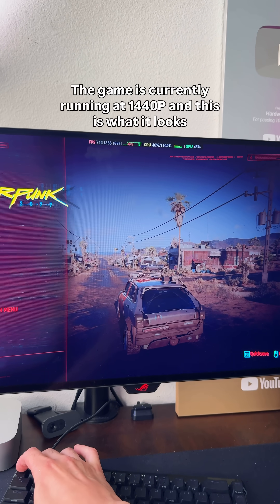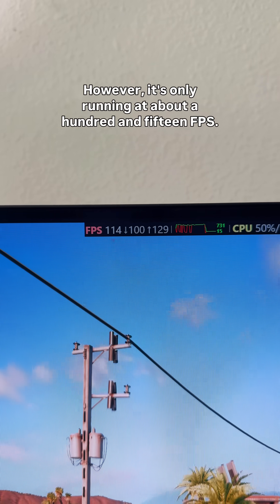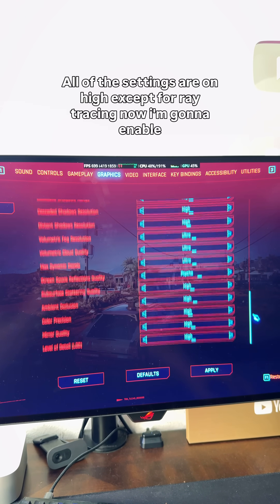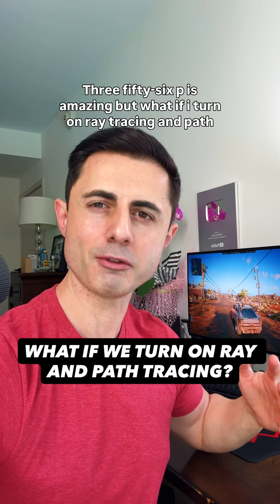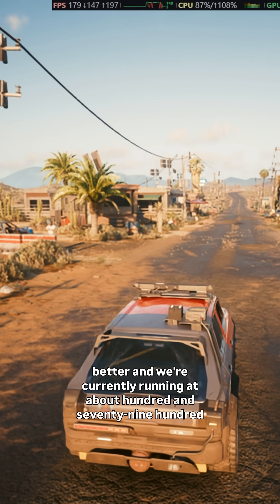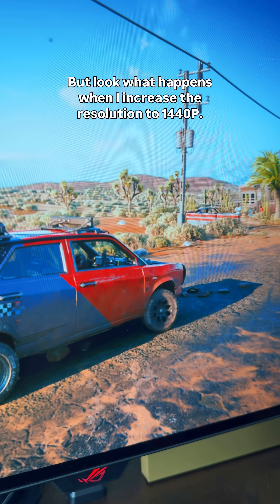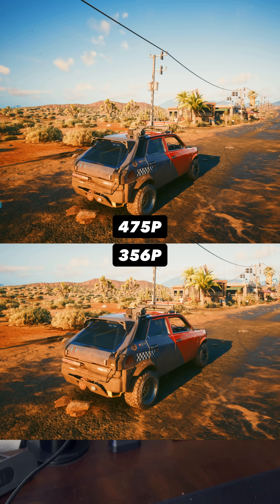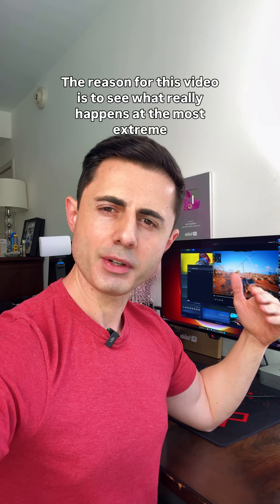Let’s Talk AI Image Upscaling from 356P via DLSS